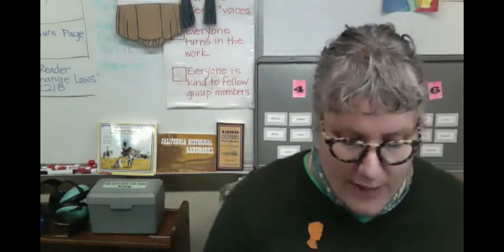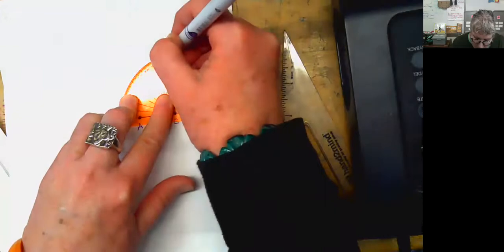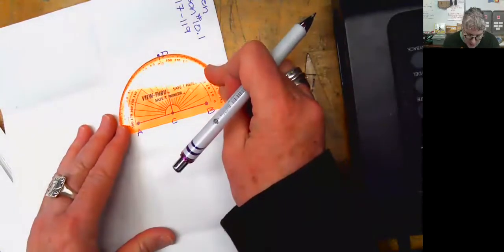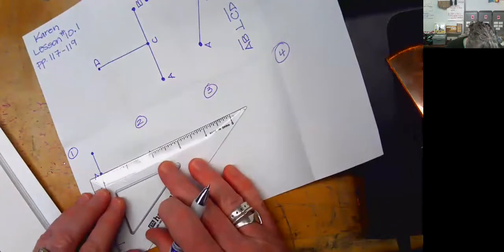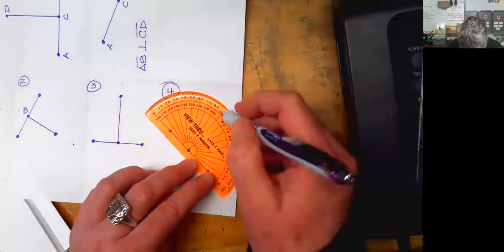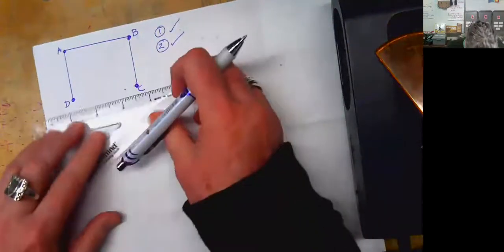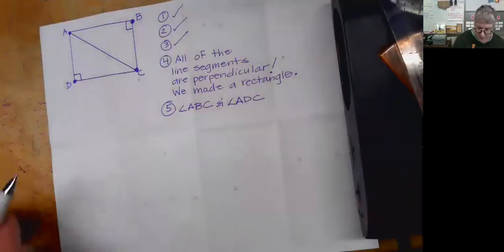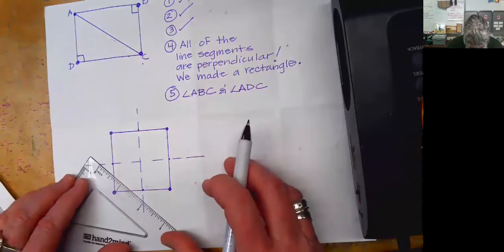Math Lesson 10 1 pages 117 119